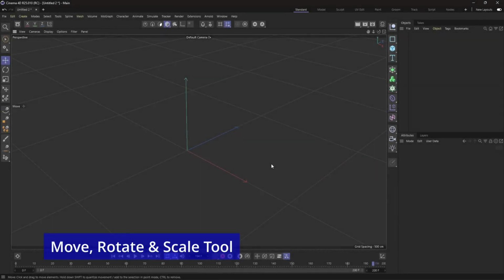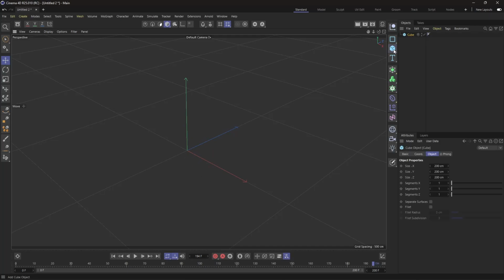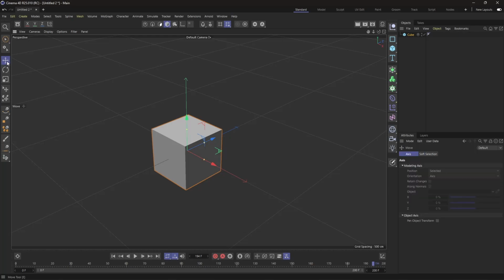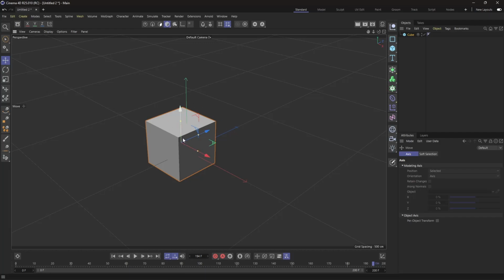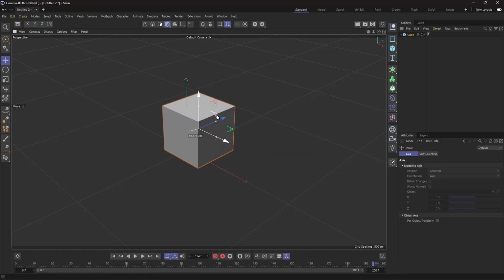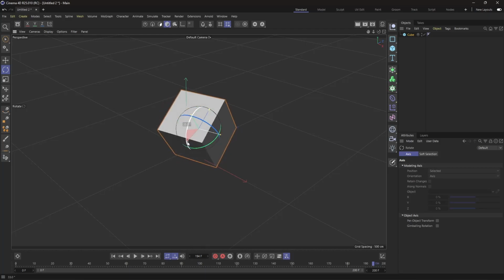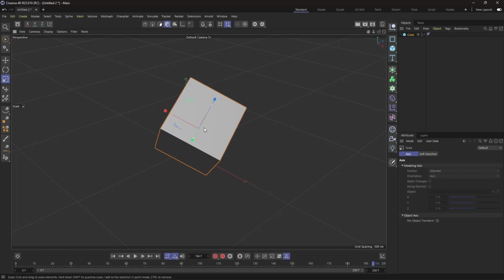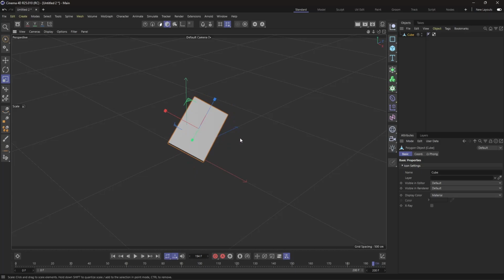4 move rotate and scale tool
Welcome to this cinema 4D tutorial! in today's video, we'll walk you through the move, rotate and scale tool in cinema 4D. Whether you're a beginner or looking to level up your skills, this tutorial is packed with useful tips, tricks, and techniques to help you master cinema 4D and enhance your 3D projects.